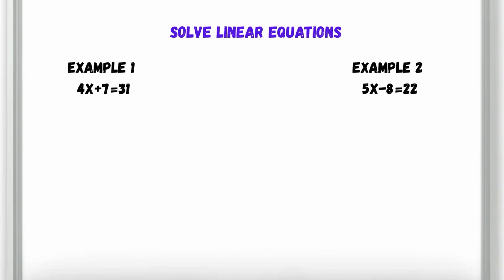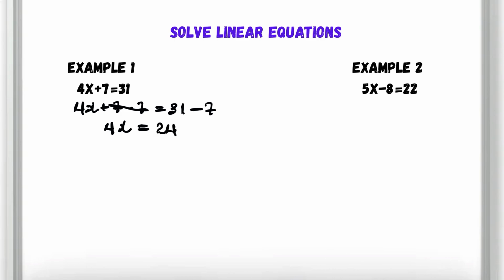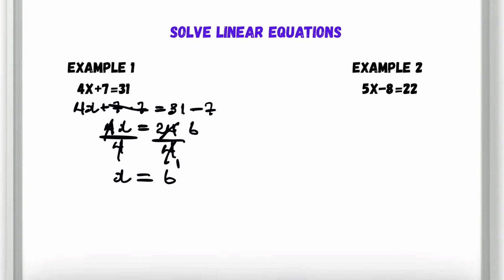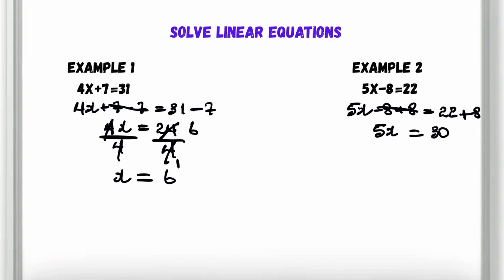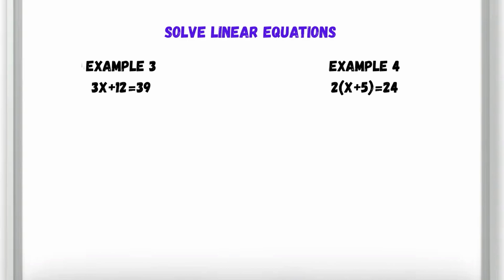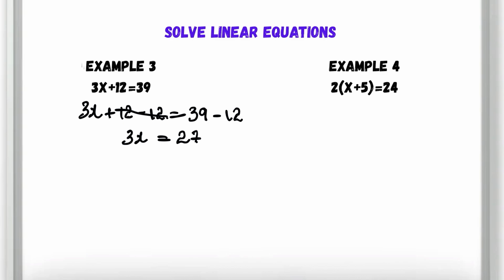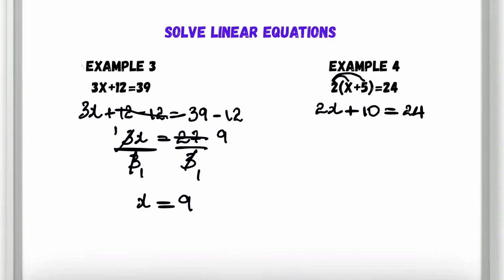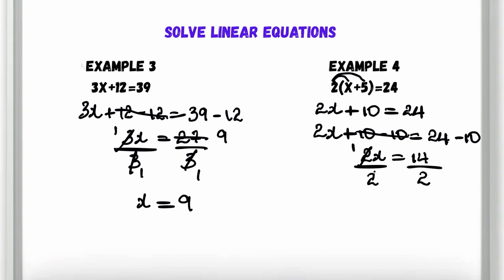Solving Linear Equations l Mathathon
In today’s lesson, you’ll test your algebra skills by solving 5 linear equations.   Pause the video before each solution and see if you can get the correct answer on your own!